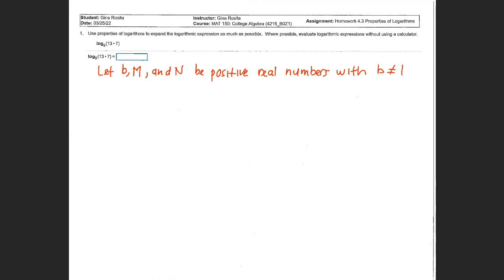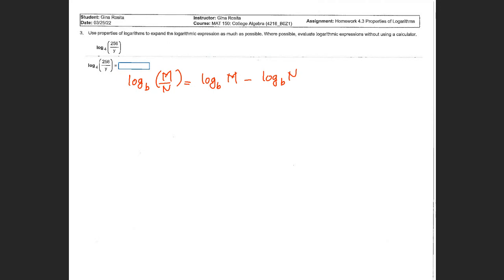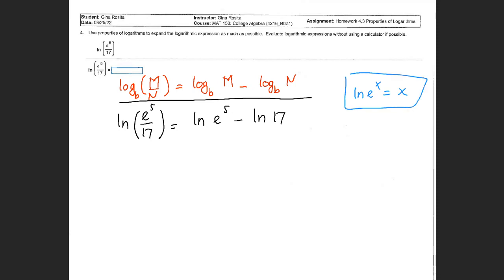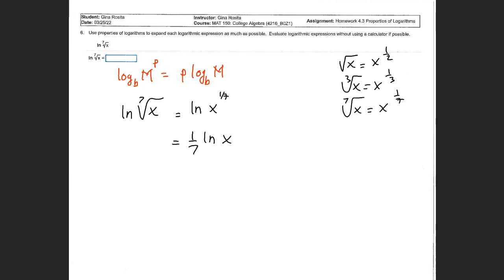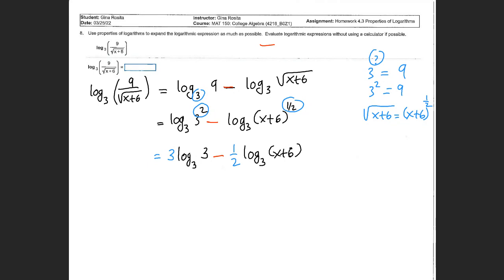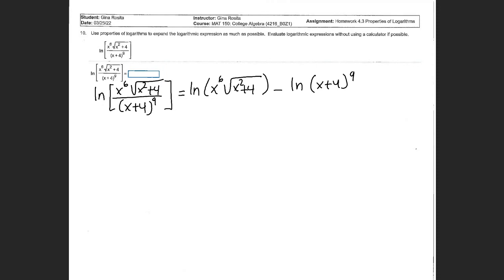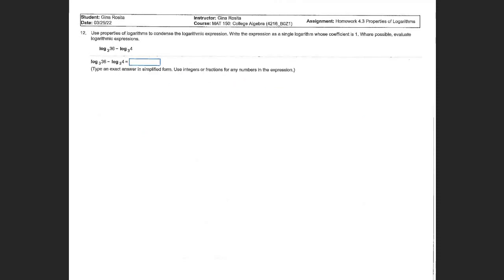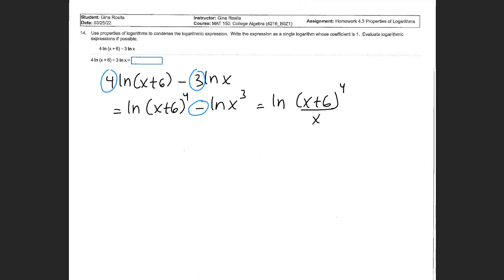MAT 150: SOME EXAMPLES FOR SECTION 4.3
CHAPTER  4 Exponential and Logarithmic Functions
Some examples for Section 4.3 Properties of Logarithms